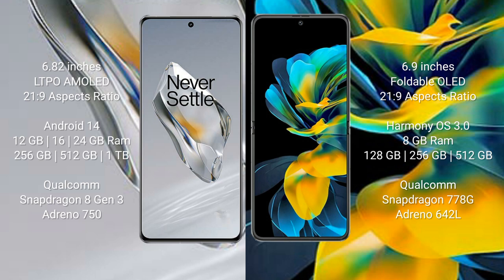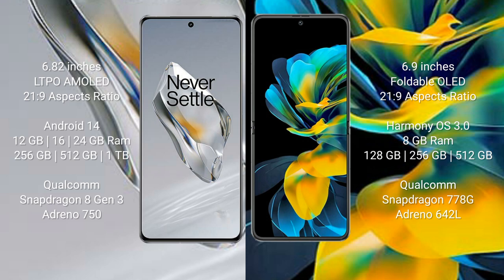OnePlus 12 vs Huawei Pocket S Review